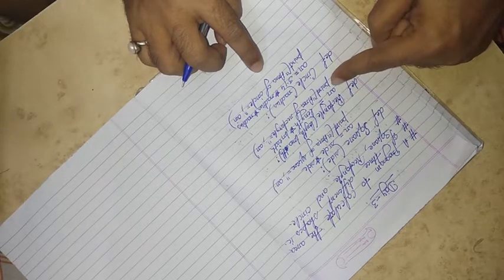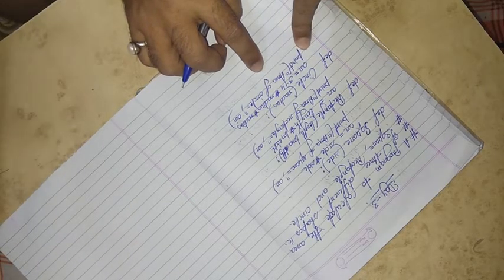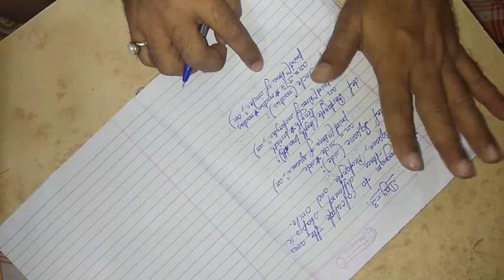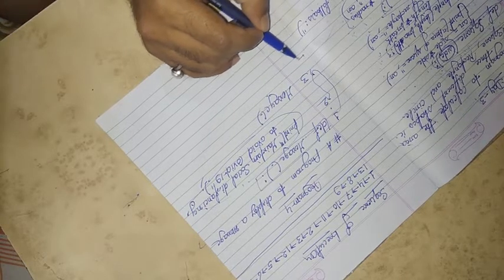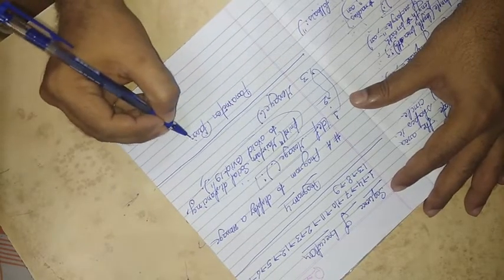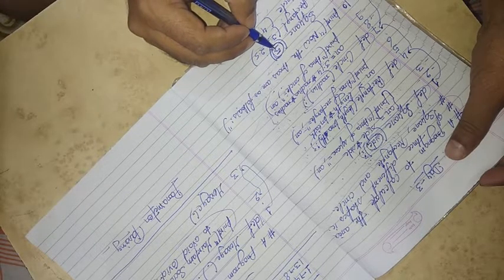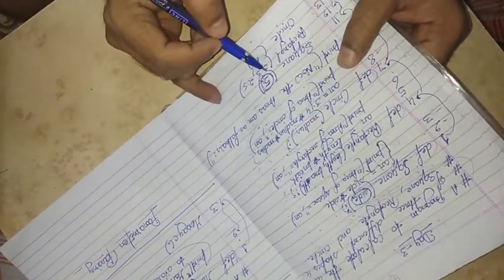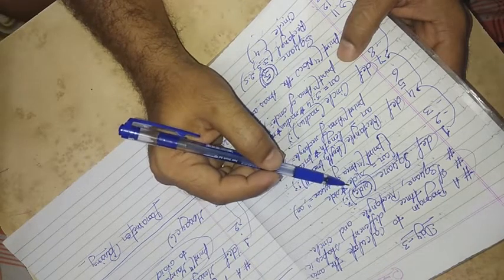Function (Lecture-3)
Manish Sir